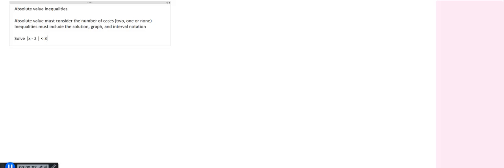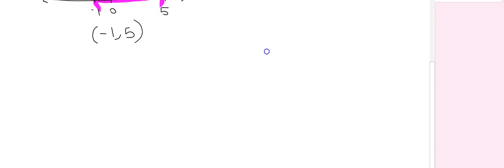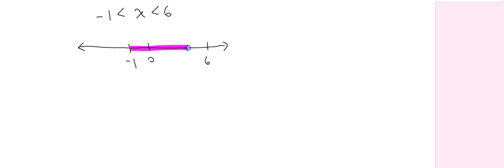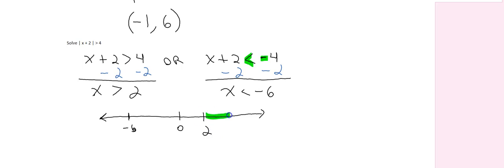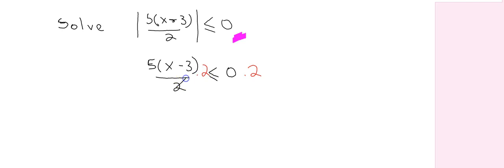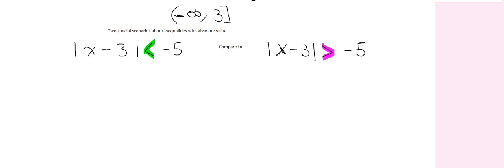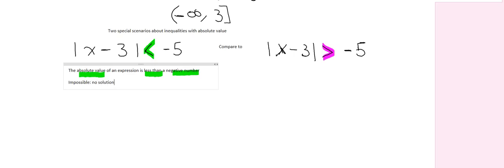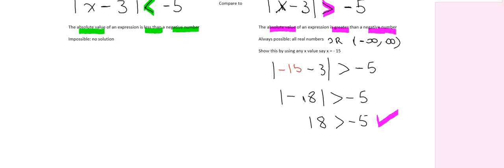Absolute Value Inequalities